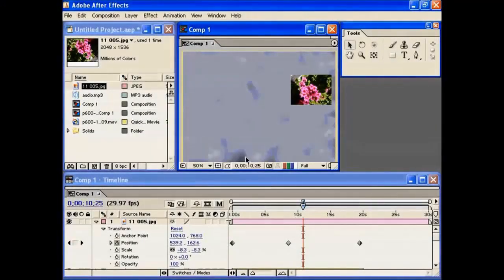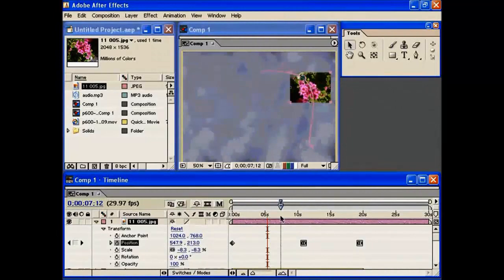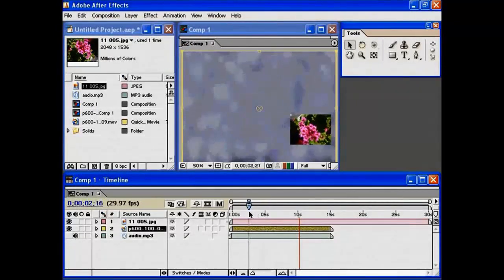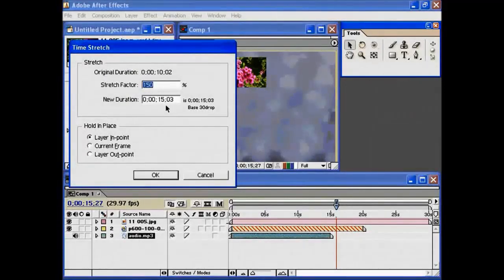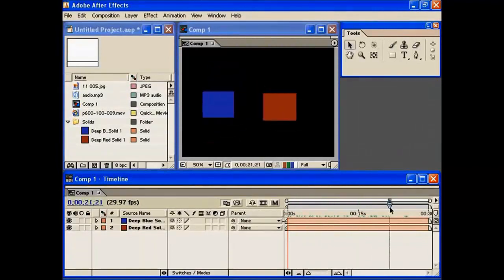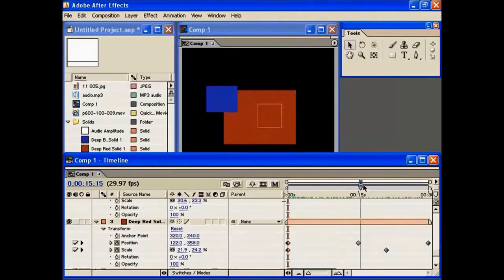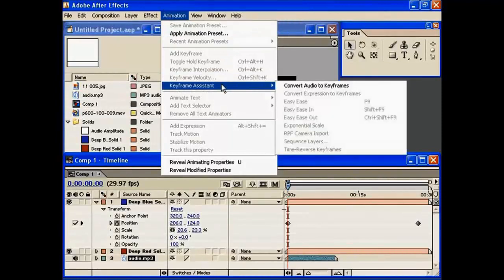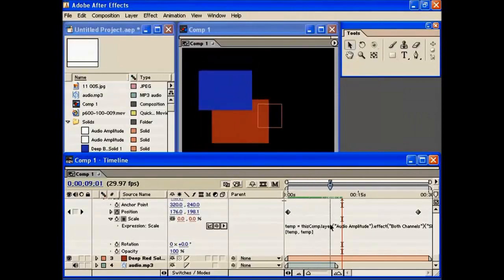After Effects part 04 - Time, parenting and expressions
In this video I introduce the concept of time remapping and how to animate with parenting and expressions. Then I show you how to use audio to make animations and keyframes.